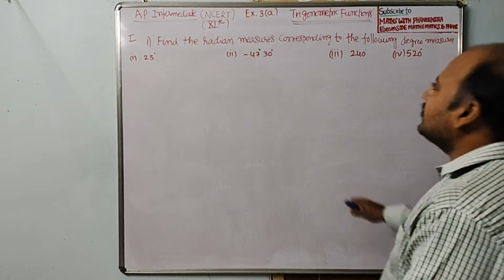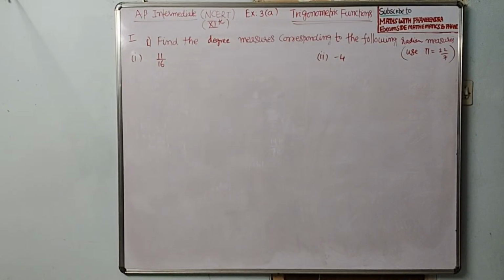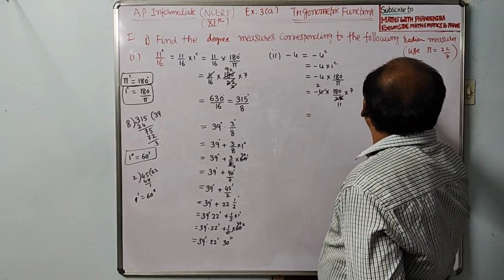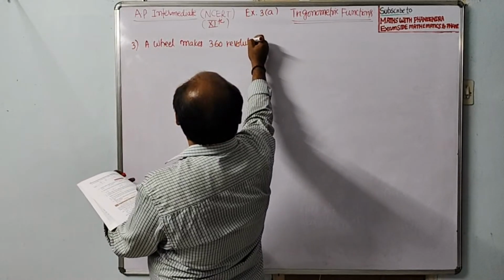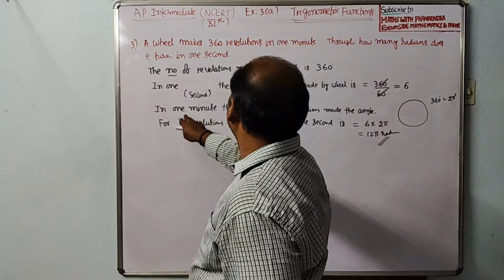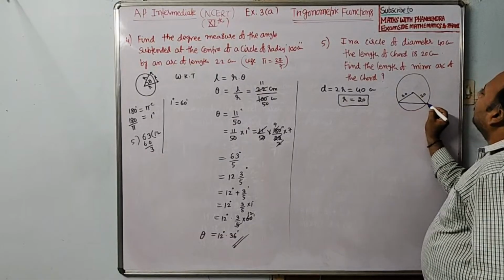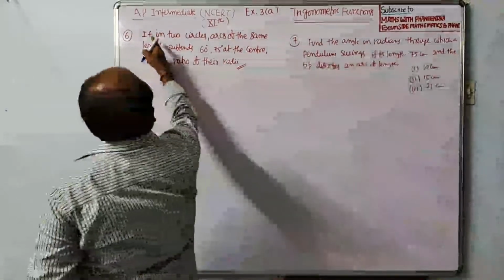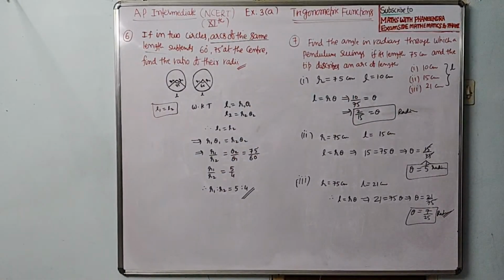trigonometry ex:3(a) AP Intermediate First Year MATHEMATICS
𝗘𝘅𝗮𝗺𝗦𝗜𝗗𝗘 𝗠𝗔𝗧𝗛𝗘𝗠𝗔𝗧𝗜𝗖𝗦 𝗕𝘆 𝗣𝗛𝗔𝗡𝗜 is live! trigonometry ex:3(a) AP Intermediate First Year MATHEMATICS